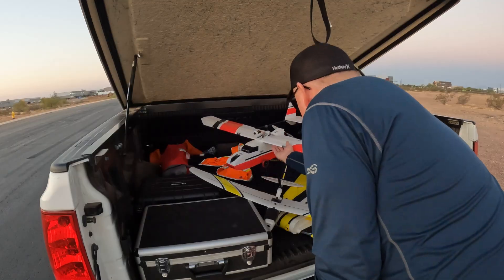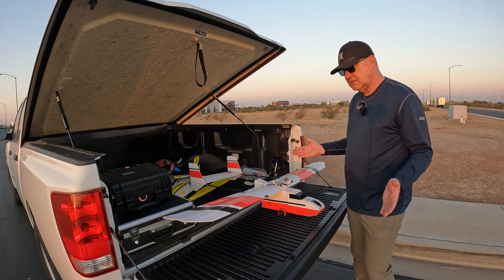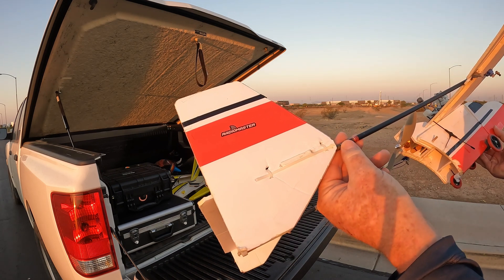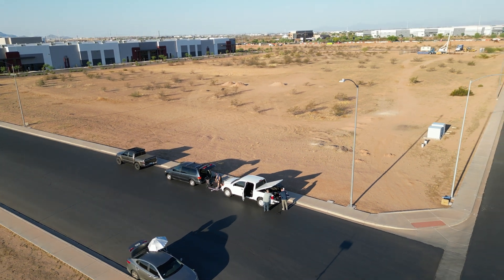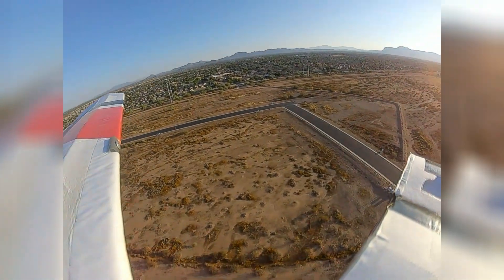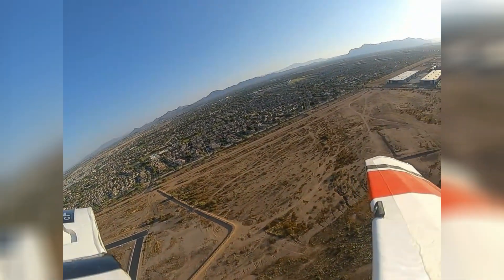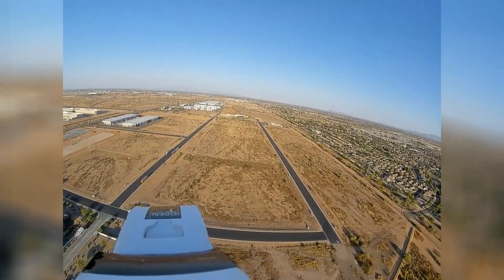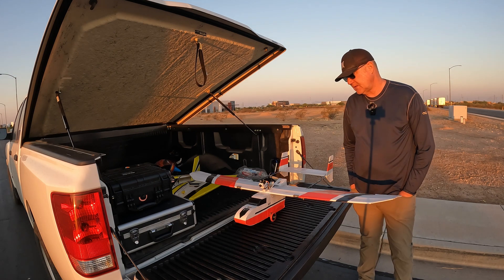Head Tracking FPV with Twin Boom FT Explorer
This is a modified FT Explorer Kit using FPV Head Tracking, and flying with iNav.  I built this plane on April 6th, 2020.   Lots of fun hours on it.